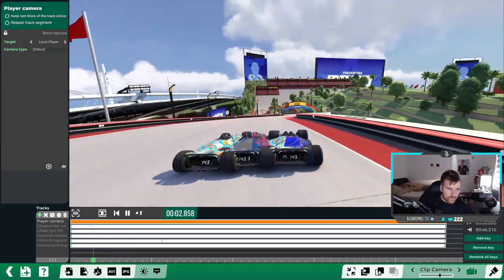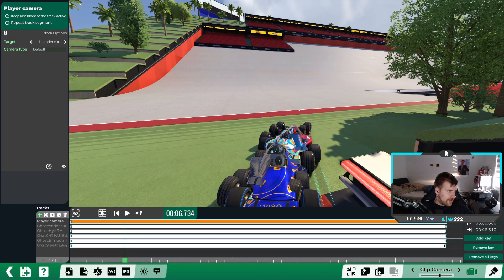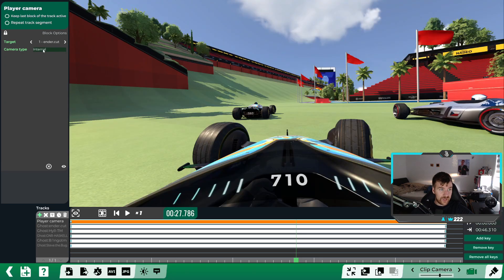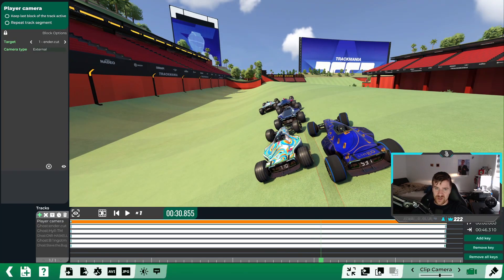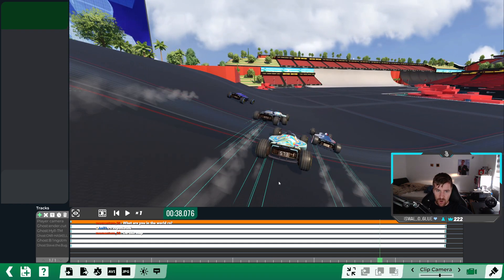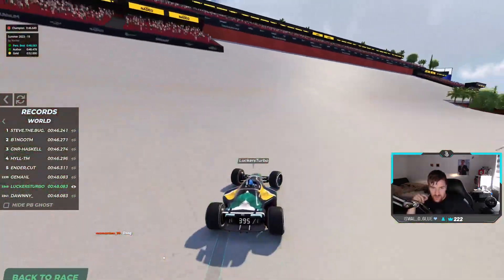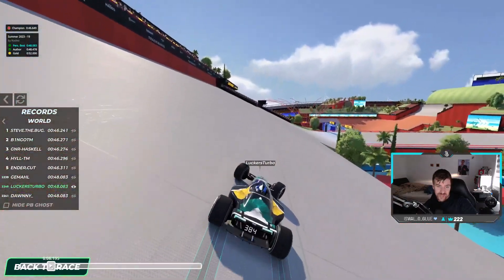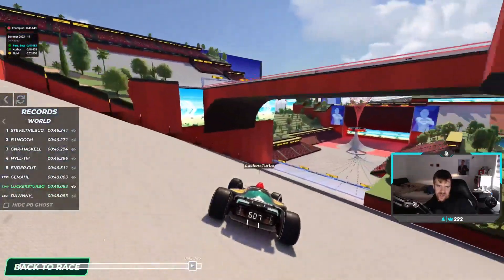Summer 2023 19 AUTHOR TIME Tutorial (WR Breakdown)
I hope this is helpful to understand all the tricks on the respective maps. I analyzed all Summer 2023 campaign maps. If you have any questions make sure to ask them in the comments :D